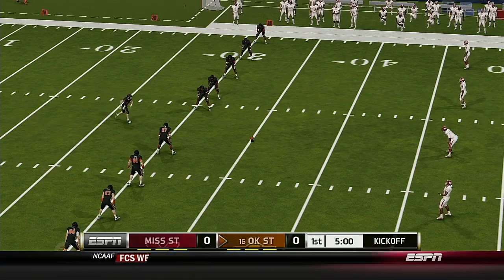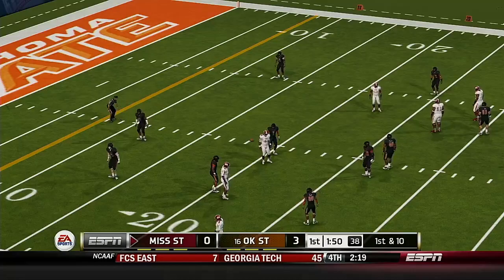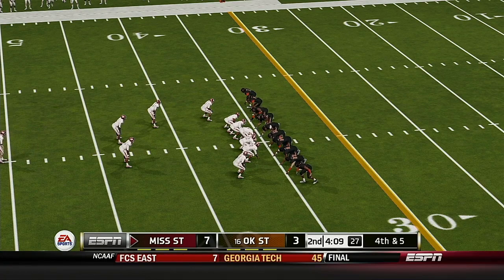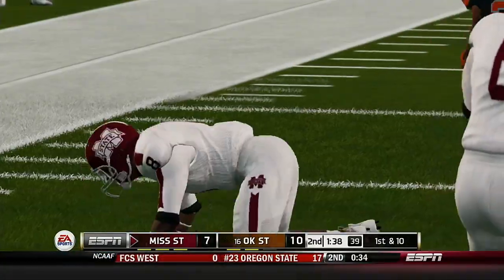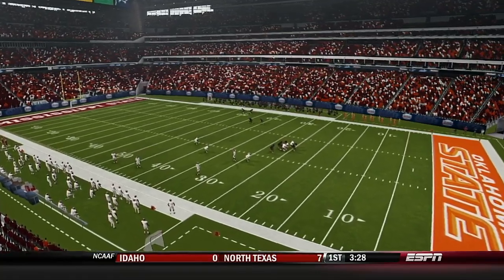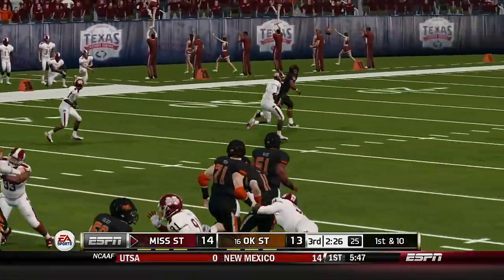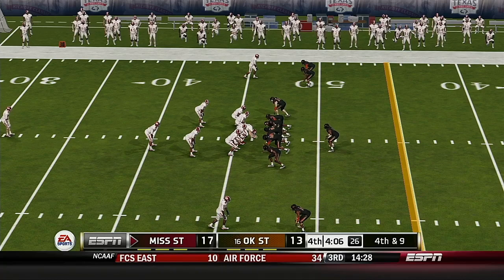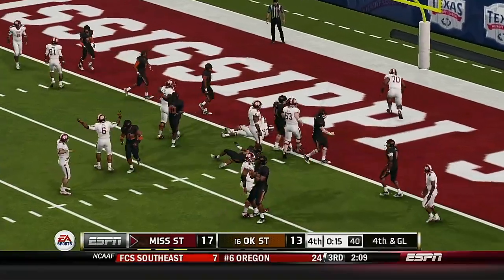NCAA Football 2020 Season Week 1 Mississippi State @ Oklahoma State 2020 TEXAS KICKOFF CLASSIC